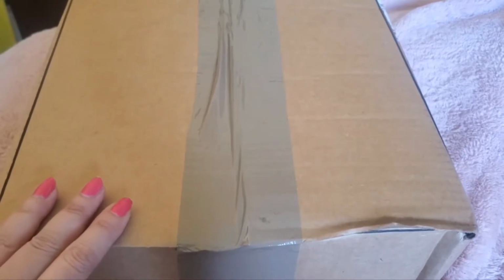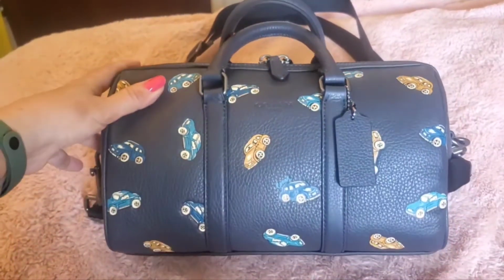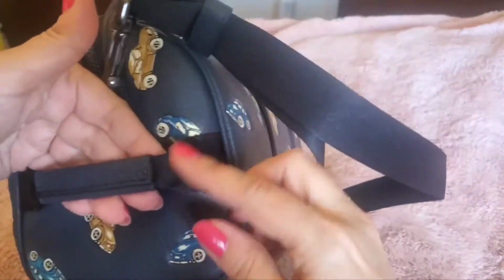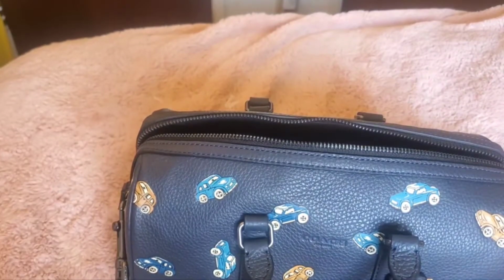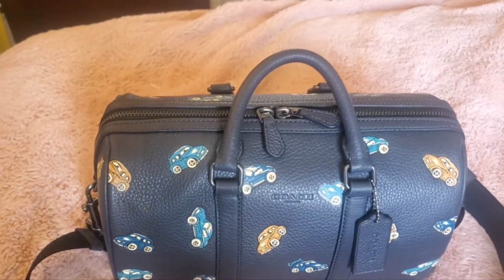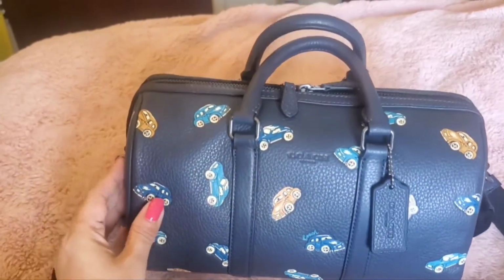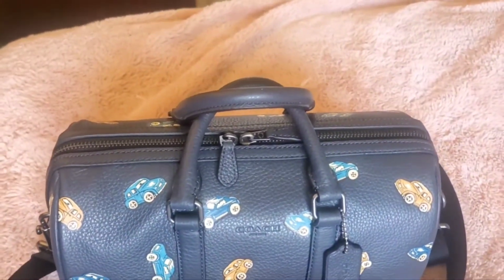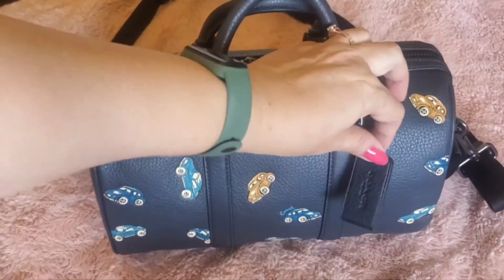The NEW COACH Venturer 27 in Car Print! So CUTE! How Does it Compare to the RUBY and the ROWAN?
You guys, I can't explain how CUTE this bag is! It feels very nice compared to some other outlet pieces, and seems to be selling out fast in stores. Don't dismiss the men's line, everything is so nice!

🎀 I have bags for sale now! Please check out Ebay 🎀
retro*candy on Ebay  (current bags):